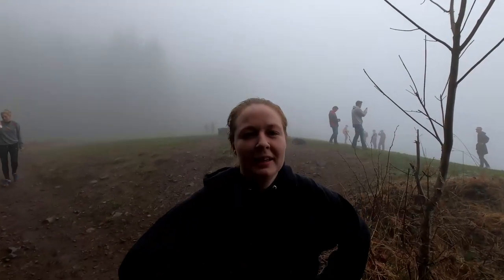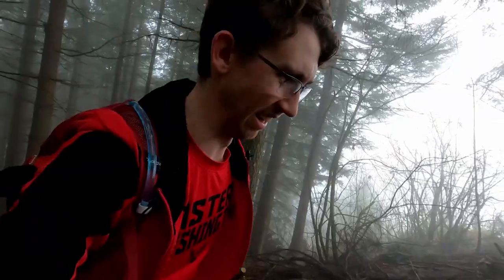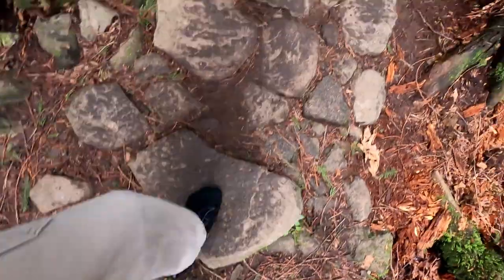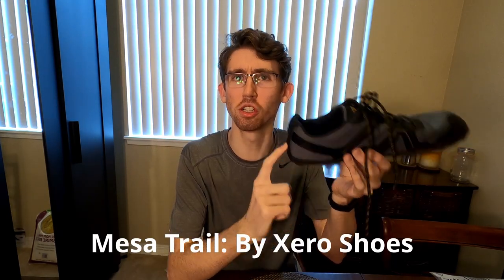Hiking in $25 WATER shoes | Intro to barefoot shoes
In this video I go for a hike in water shoes! This is part of my intro to barefoot shoes test where I use water shoes.

At the end of the video I sum up my thoughts.

I got Xero Shoes. I show these at the end of the video. Review coming soon!